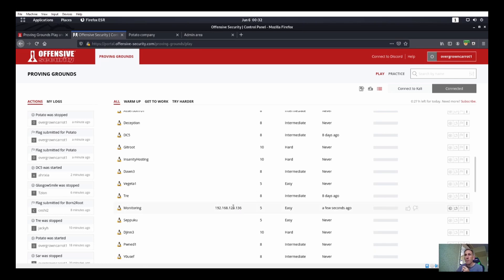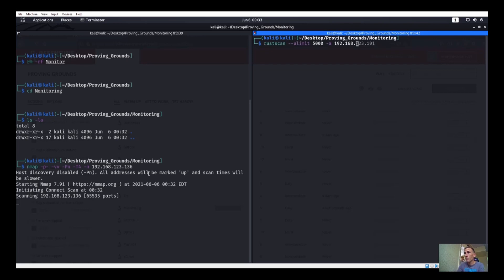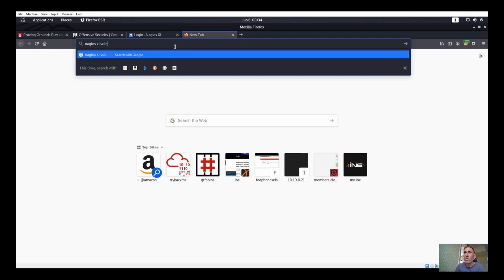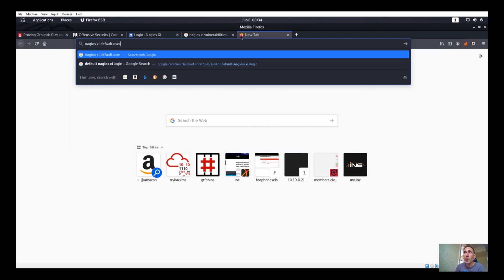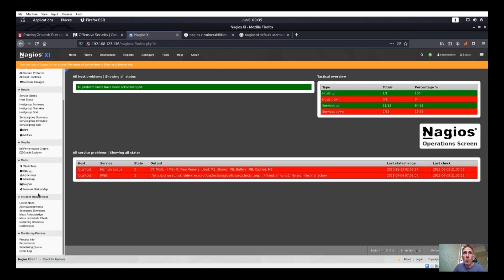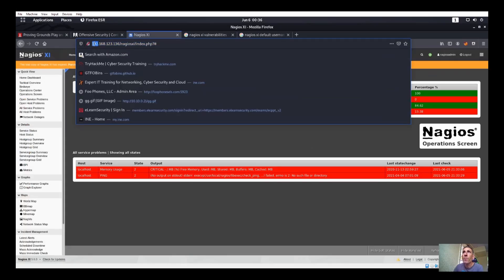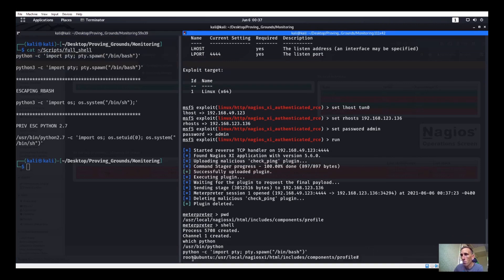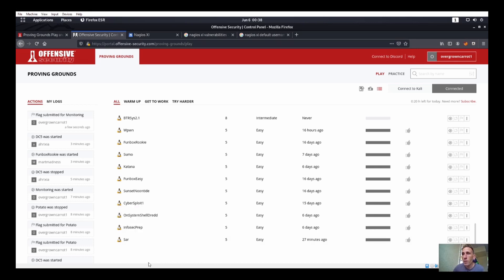Offensive Security Proving Grounds: Monitoring